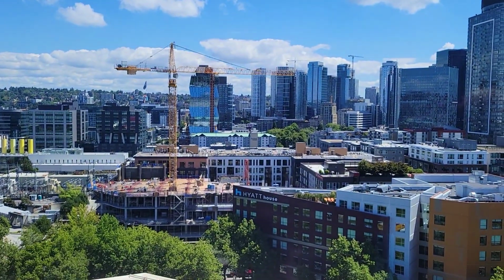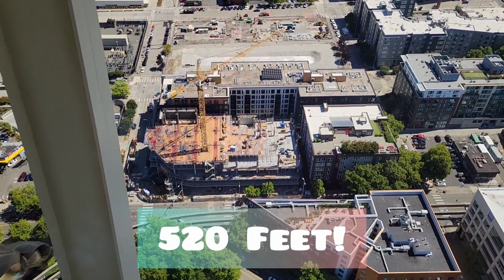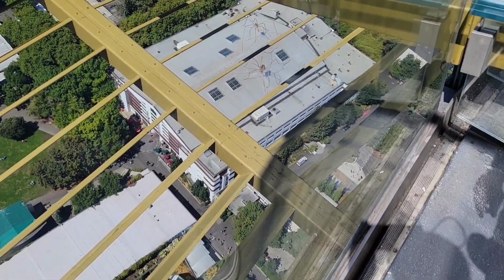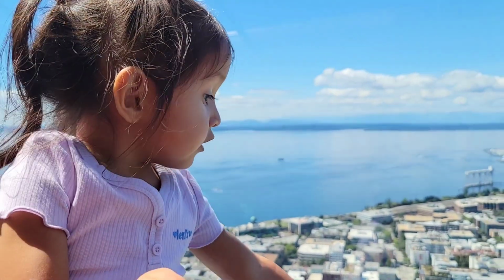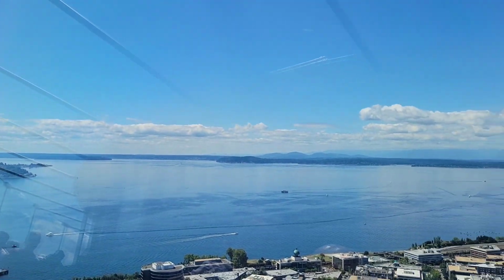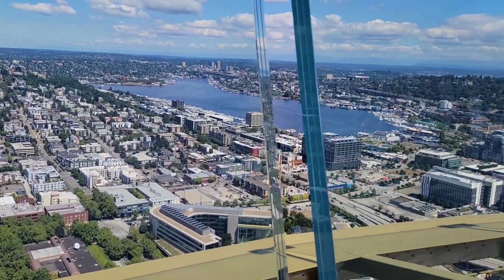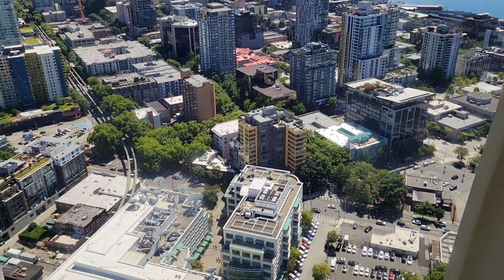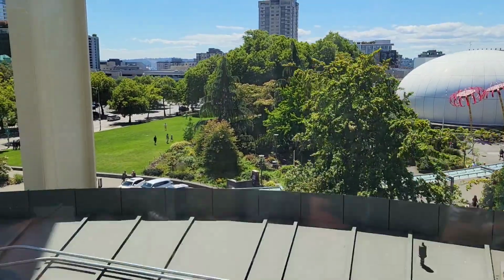Space Needle, Elevator and Observation Area With Baby Susu @ Seattle Washington